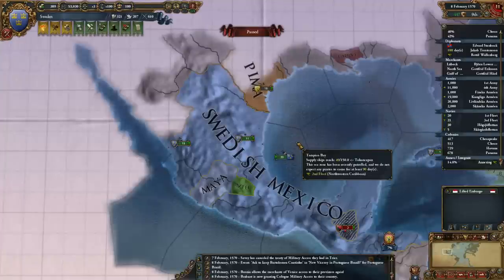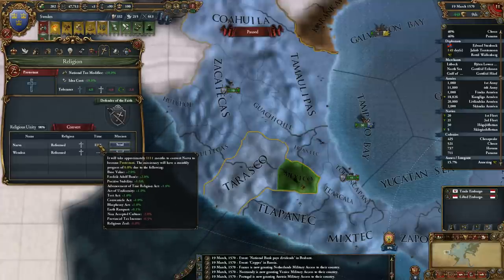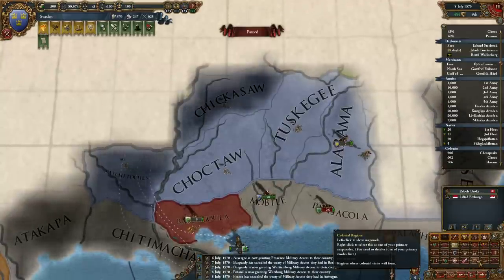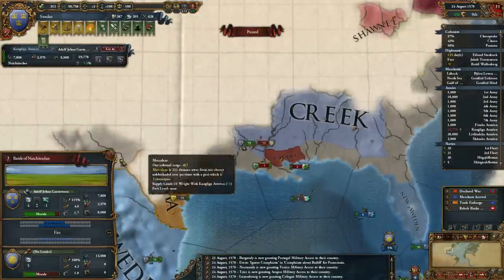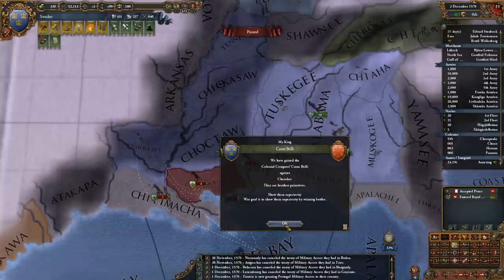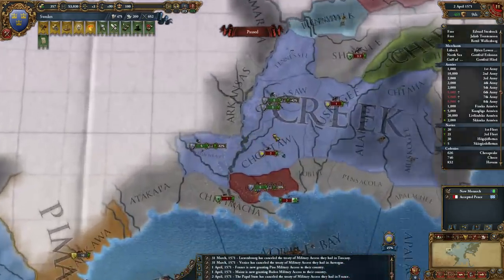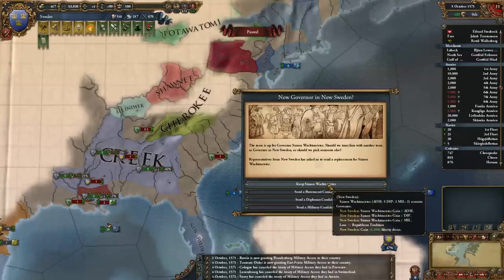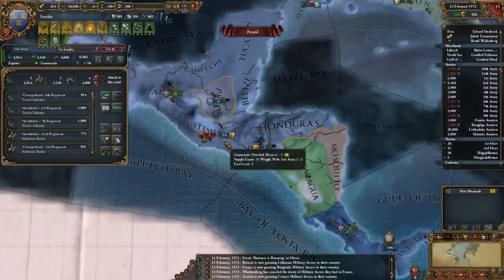Europa Universalis IV - Sweden - Conquest of Paradise Let's Play - #50 "Caddo Creek War"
EU4 Patch 1.4.1  Hard Difficulty, AI Bonuses.  Europa Universalis IV Conquest of Paradise Sweden Let's Play.  Historical Lucky Nations, 1444 Grand Campaign Start.

There are Annotations in my videos which provide a lot of extra information.  99% last for a small amount of time, If you feel they are in the way, I'd recommend you close them individually rather than turn them off entirely.

Links to my other Let's Play playlists starting videos